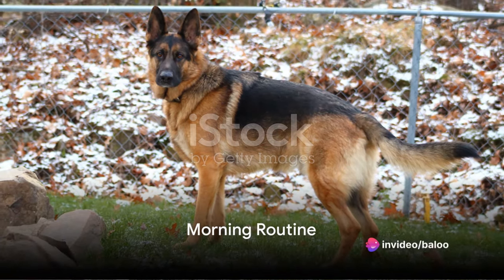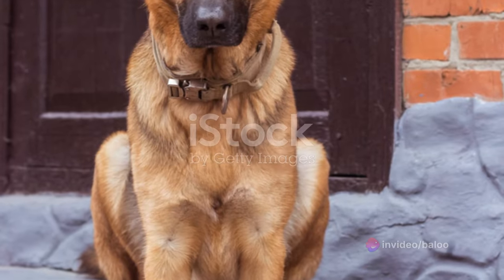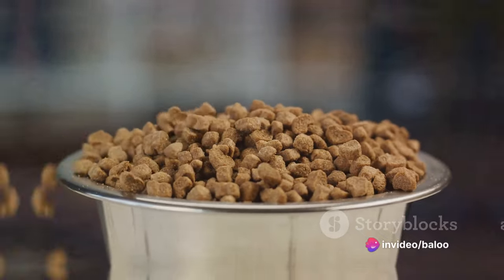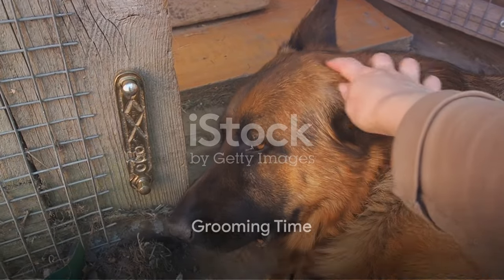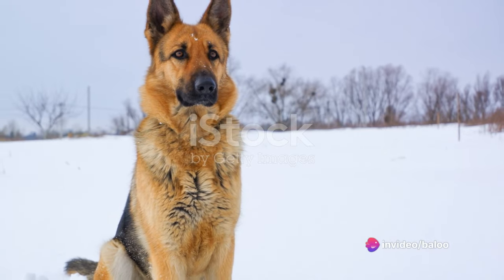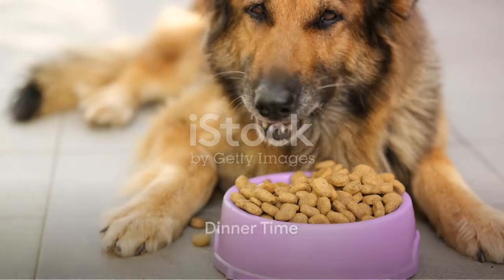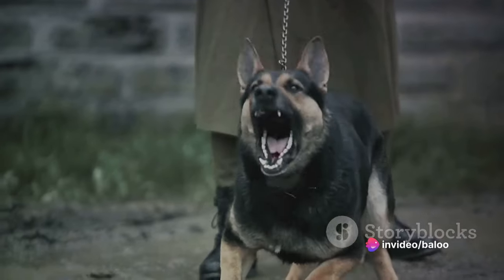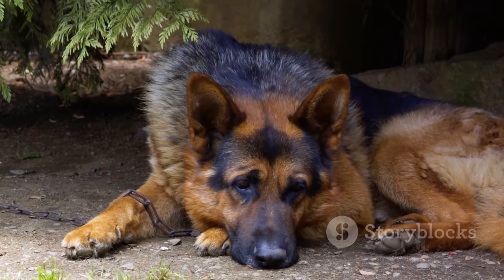A Day in the Paws German Shepherd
Let's embark on this immersive journey together, and maybe grab a cup of coffee or bring your four-legged friend for some much-needed companionship. Get ready to be captivated by poignant stories that showcase why German Shepherds have become one of the most beloved dog breeds worldwide.